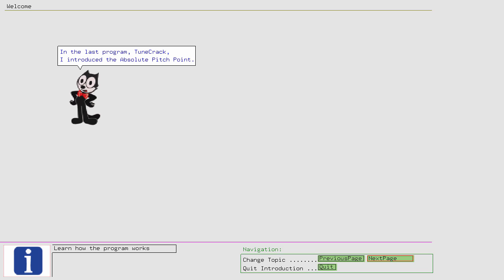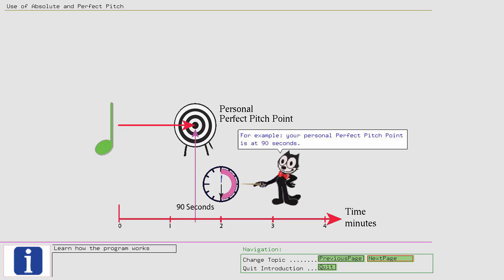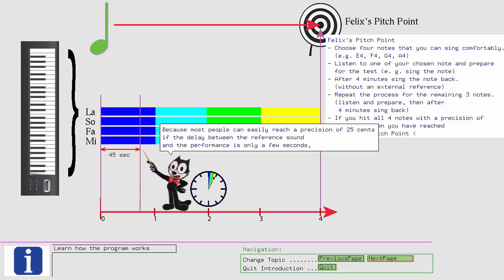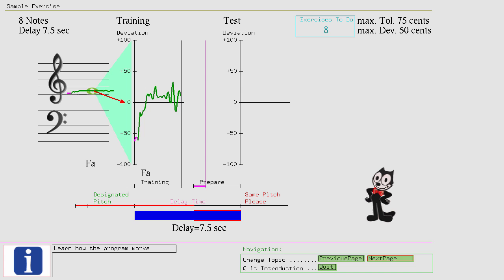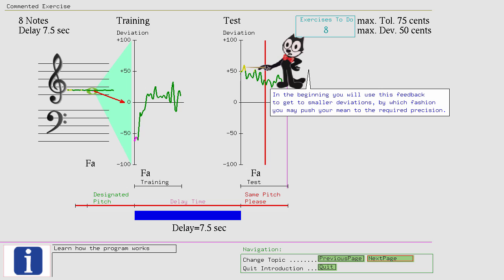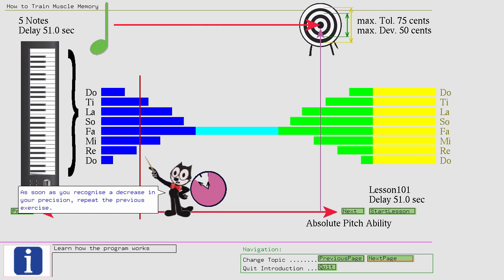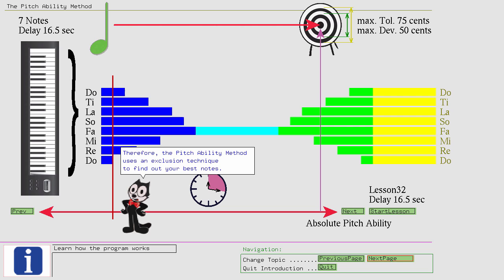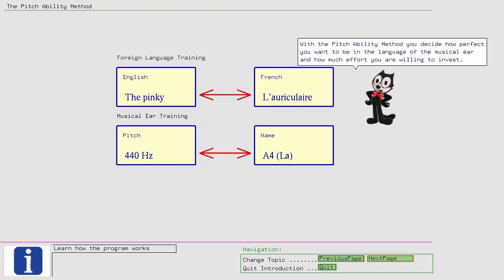Pitch Ability Method - A Scientific Approach to Absolute Pitch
This video shows an effective, scientific training method for absolute pitch.

One of the biggest hurdles for absolute pitch training is that it is often called “perfect pitch.” The word “perfect” means “with no error.” However, even a possessor of absolute pitch makes errors on tests – just very rarely.

Absolute pitch consists of several capabilities. The first – and probably the most important – is accurately singing a named pitch without a reference. I will focus on this ability.

To find an effective training method for this ability, we have to look for similar activities. Singing has a lot in common with speaking. You use the same air passages and muscles to produce a sound. But the similarities go further than just breath and vocal muscle control. Singing and speaking also share memory similarities. To speak a word – for example, mother – you execute a series of stored muscle commands. You learn to associate the word “mother” to a muscle command series by hearing and assigning feelings to this association. The same is true for associating a pitch to a name. You must hear the pitch and connect it to the pitch’s name.

So, let’s look at how we learn words, and then apply the same techniques to pitch. You learn words in early childhood. First, you utter sounds, and then you try to match the heard sounds – through muscle control – to an internally stored sound-pattern: the desired sound outcome. The successful muscle positions get stored in the long-term memory, along with associations for later recall. Later, you use the stored sound-patterns to form words and sentences. The same process takes place for pitch.

The observation that perfect pitch is difficult to acquire after early childhood, brings up the following question: Is it possible to extend the vocabulary in adulthood? For speaking, the answer is yes, because a 20-year-old adult is capable of learning a second language. But to what degree of perfection is this possible? It depends on how we define “perfect.” Expressed in relation to perfect pitch: If it is no longer possible to acquire perfect pitch after a certain age, then conversely this means it is not possible to learn a foreign language “perfectly” after a certain age.

In language tests you can reach the “perfect” score even with a small amount of errors. If we interpret “perfect” as “with nearly no errors,” then absolute pitch should also be learnable. That means you must associate a series of muscle commands with a specific named pitch and transfer it to long-term memory. The muscle commands to produce a specific named pitch must be exact enough to reproduce the pitch with a precision better than 50 cents (a half-step has 100 cents).

In learning a foreign language, you transfer words into long-term memory by repeating and actively using them. In many cases, a longer stay in a foreign country works very well to perfect the learned language. This is because you use the words in context, and thus start to associate the feelings and related material more deeply. You also get a lot of feedback in common situations. For example, if you are not understood correctly, you need to explain yourself with a second phrase with similar content, or the recipient – to eliminate mistakes – rephrases your pronunciation. Sometimes, you think that you know a word, but cannot recall it immediately from your long-term memory. This is because the word is not associated well enough with a different context.

So, to acquire absolute pitch, you need feedback on how well our muscle command series for a certain pitch was transferred to our long-term memory. An effective way to do this is to measure your pitch ability.

With the Pitch Ability Method I introduce a reproducible and measurable situation to test the pitch ability. Therefore, the method is a scientific approach. With the Pitch Ability Method, you can measure where you are on the road to absolute pitch. This allows you to train to the best of your ability. Only if you train at your limit can you go through the steps necessary to improve your pitch memory.